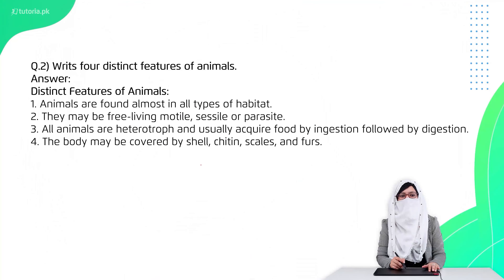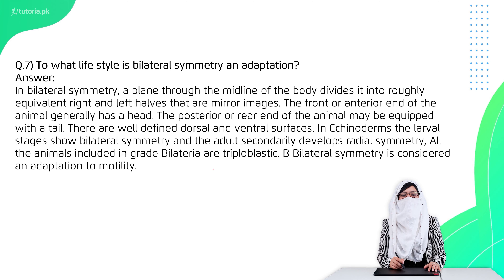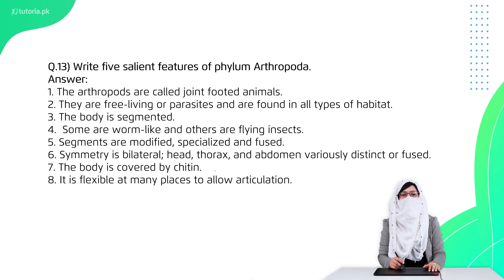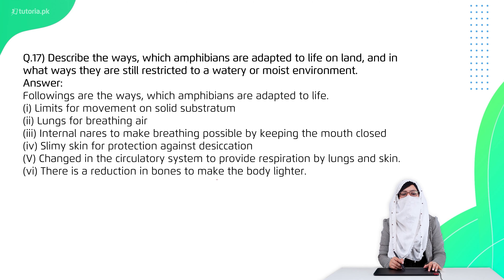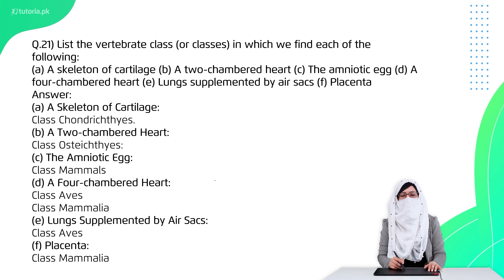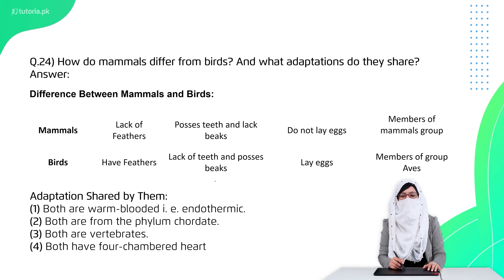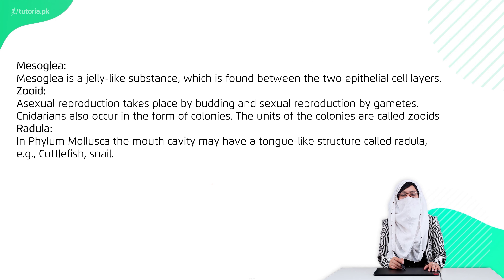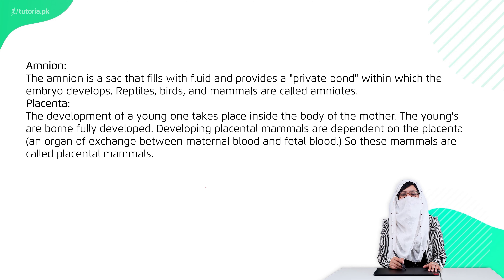Biology Class 11 | Chapter 9 | Book Exercise 9.2 | Short Questions | in urdu | tutoria.pk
Let’s take a look at the Chapter 9 of Biology of Grade 11 “Diversity Among Animals”.

This chapter deals with bio-elements which has been divided into 3 categories: major elements, minor elements, and trace elements. The lecture includes the detailed description of carbohydrates, proteins, water, lipids, and nucleic acids.

In this video, you will study Biology Grade 11 Chapter 9 Topic 5 "Book Exercise 9.2 | Short Questions" by instructor Laiba Tariq.